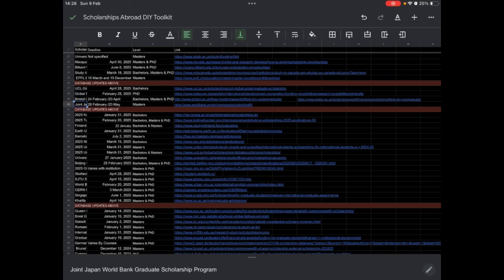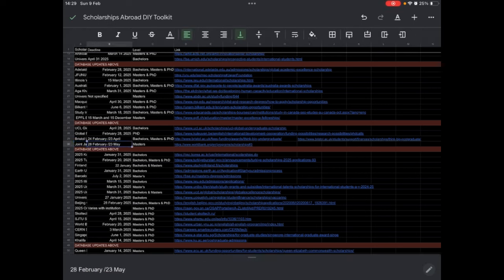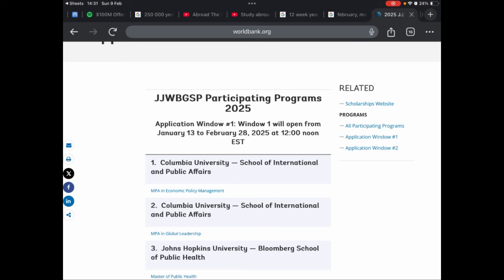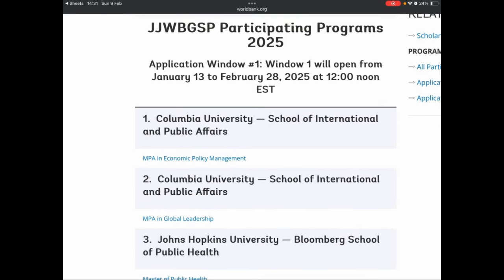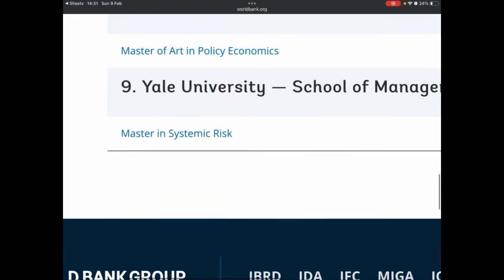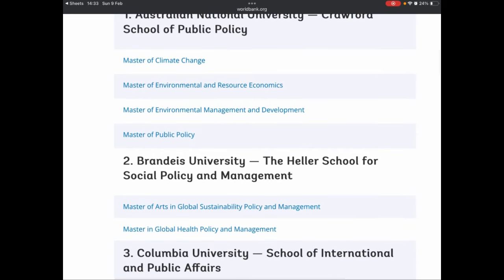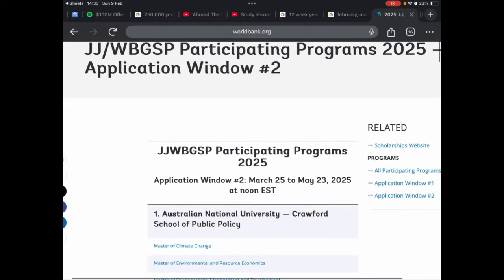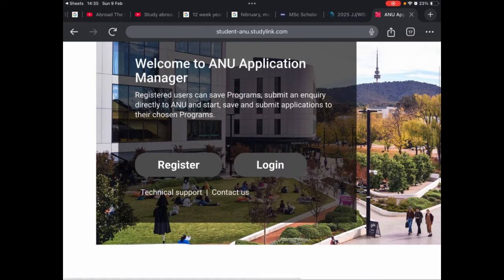How to Apply for the Joint Japan World Bank Graduate Scholarship 2025: Step-by-Step Guide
Don’t Apply for the Joint Japan World Bank Scholarship Until You Watch This
Unlock the opportunity to pursue your master's degree abroad with the Joint Japan/World Bank Graduate Scholarship Program (JJ/WBGSP) 2025. This fully funded scholarship offers tuition coverage, monthly living stipends, round-trip airfare, health insurance, and travel allowances for selected candidates.

In This Video, You'll Learn:
Eligibility Criteria:
Be a national of a World Bank member developing country.
Hold a bachelor's degree earned at least three years prior to the application deadline.
Have at least three years of recent development-related work experience.
THEDOCS.WORLDBANK.ORG
Participating Programs:
Explore 41 master's programs across universities in the U.S., Europe, Africa, Oceania, and Japan.
WORLDBANK.ORG
Application Windows:
Window 1: January 13 – February 28, 2025.
Window 2: March 25 – May 23, 2025.
WORLDBANK.ORG
Don't miss this chance to advance your education and contribute to your country's development.

Chapters:
00:00 Introduction
00'15 How to avoid rejection
1:02 Step by step application guide
7:49 My services